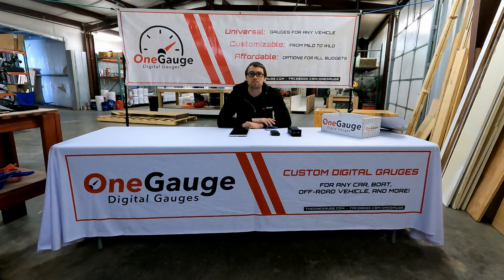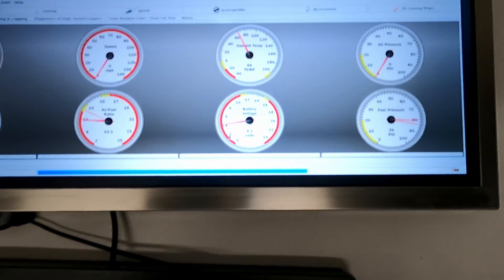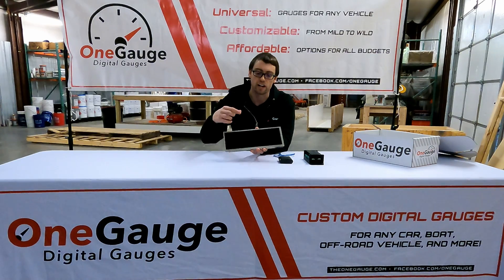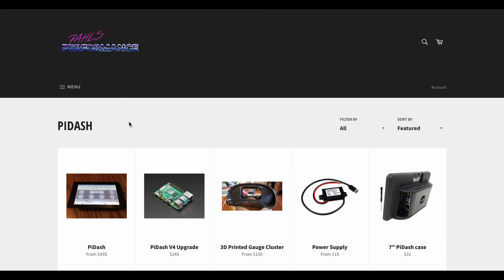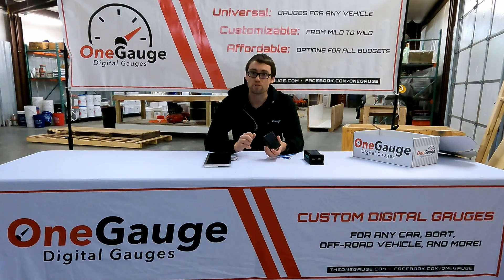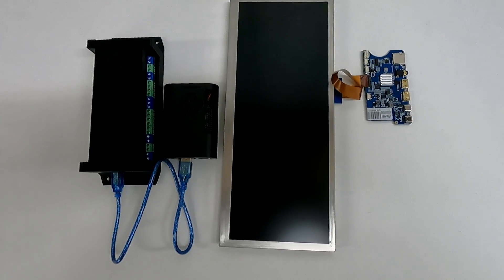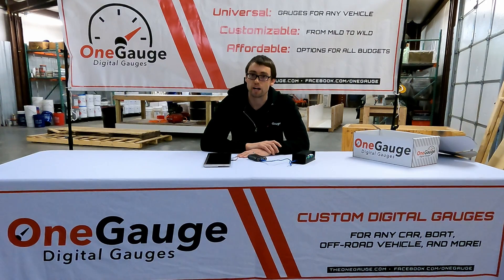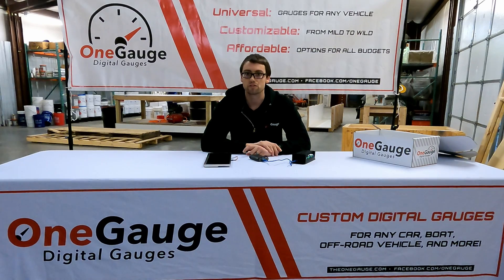OneGauge and PiDash - More Screen Options and Sizes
This video walks you through how OneGauge works with Pidash (pidashs.com) products to allow you to use larger or different size and shape screens than those we offer. It also opens up options for features like backup cameras, stereo/sound, and a fully customizable and designable gauge layout that is configured on the screen itself.

Starting in 2025 we've upgraded our hardware- please check out this video as well with some important new features!

You can choose to purchase a complete Pidash kit from Pidashs.com, purchase one as part of an assembled kit from OneGauge (we included the cost of the software license as well as ensure everything is setup correctly for you), or you can go the DIY route and purchase and setup up the components yourself!

Please note that Pidash products do have a longer boot time (usually 30 seconds or less depending on hardware), but the the boot can be triggered using a variety of methods so that it's ready when your vehicle starts. These setups are generally recommended for those who are reasonably comfortable with computers as the number of options and abilities to customize take a little learning!